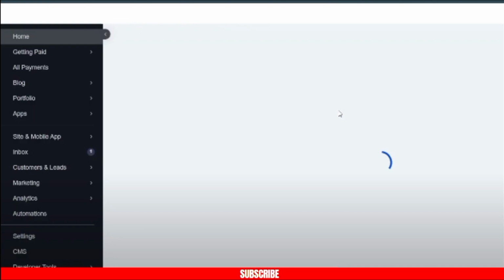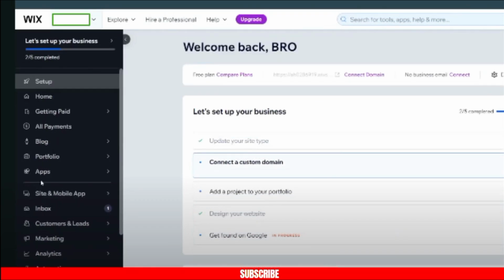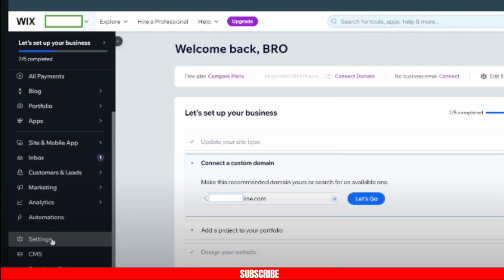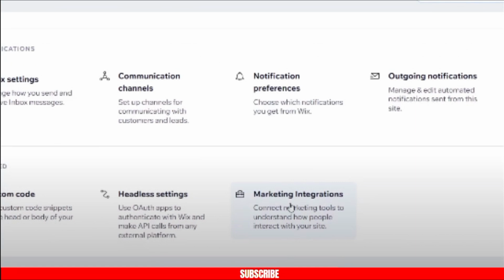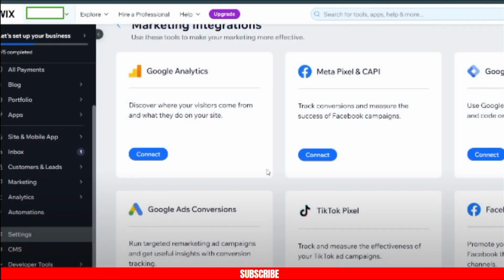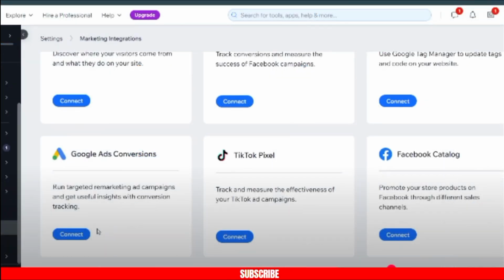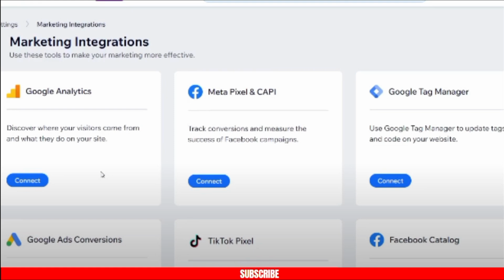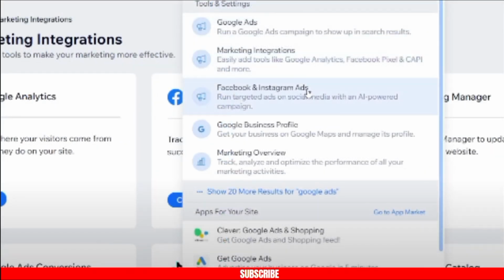How to Get Wix Adsense Approval | Wix Website AdSense Approval Guide | Monetize Wix with AdSense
Hire this freelancer to setup complete website for guaranteed google adsense approval for any niche

Learn how to get Wix AdSense approval fast with this step-by-step Wix website AdSense approval guide designed to help you monetize your Wix website effectively. If you want to connect Google AdSense to your Wix site and start earning ad revenue, this tutorial breaks down the marketing integrations, dashboard settings, and connection process to maximize your YouTube search rankings and website optimization.

[00:00:00] - Introduction to Wix AdSense Approval
[00:00:10] - Navigating to Wix and Logging into Your Dashboard
[00:00:31] - Accessing Wix Marketing Integration Settings
[00:00:58] - Connecting Google Ads and AdSense to Your Wix Website

Searchable Terms:
- How to get Wix AdSense approval
- Wix website AdSense approval guide
- Monetize Wix with AdSense
- Connect Google AdSense to Wix
- Wix Google AdSense integration tutorial
- How to add Google AdSense to Wix website
- Wix monetization guide 2026
- Earn money from Wix website with Adsense
- Wix SEO and marketing integrations